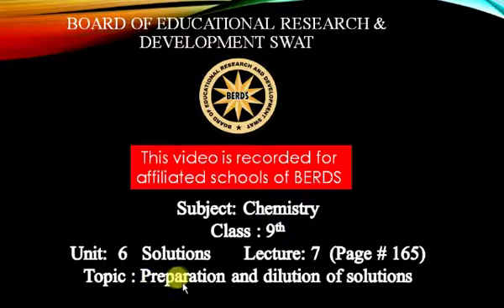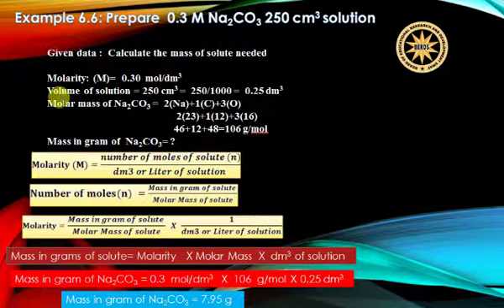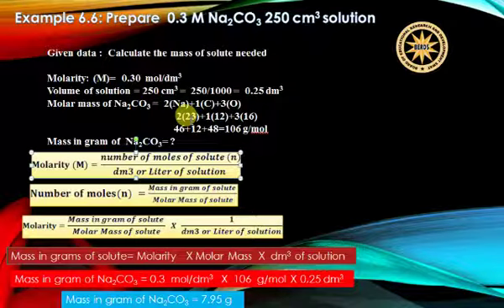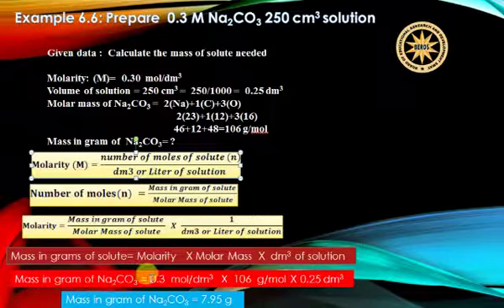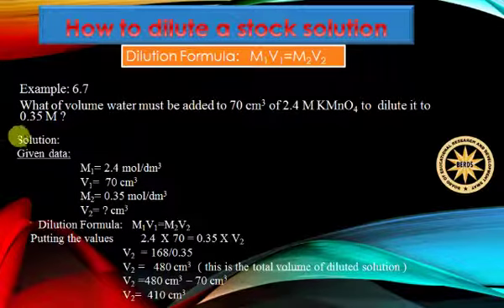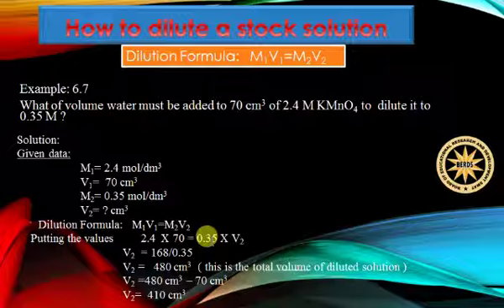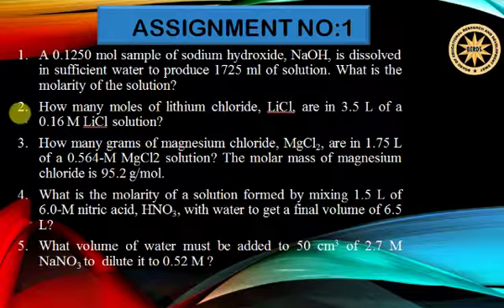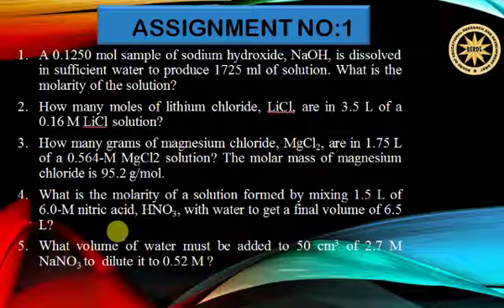Preparation and dilution of solution | Prepare solution | Calculate the mass of solute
his is a chemistry tutorial that covers dilution problems, including examples of how to calculate the new concentration of a diluted solution, and how to calculate the volume of a concentrated solution required create a new concentration of a specified volume. In Pashto